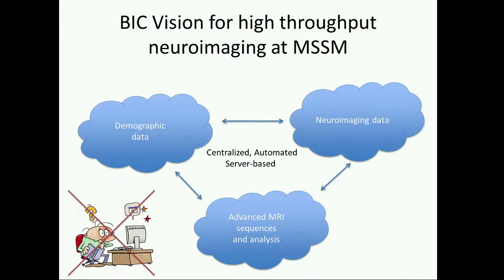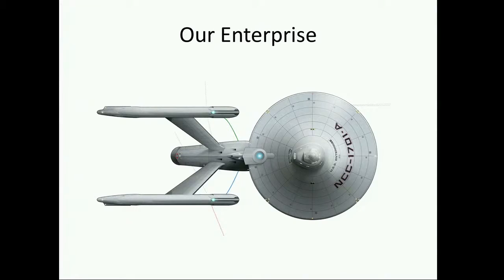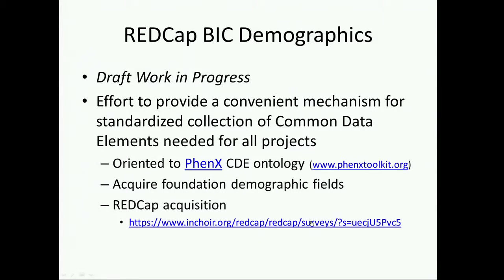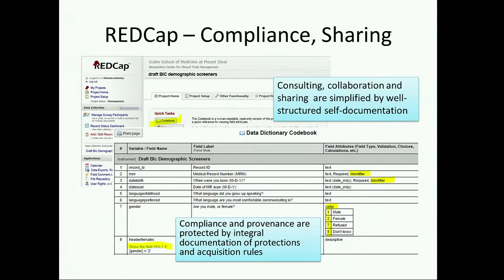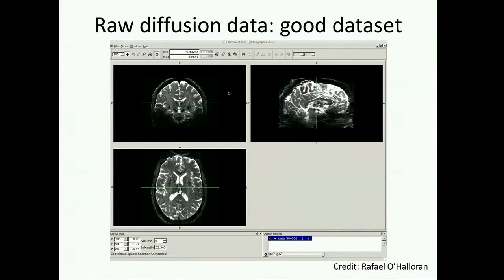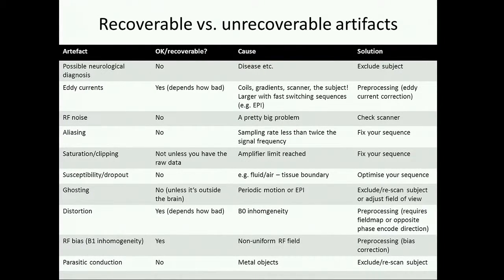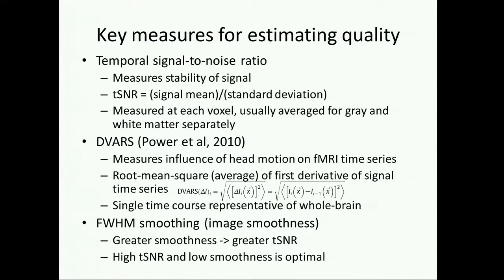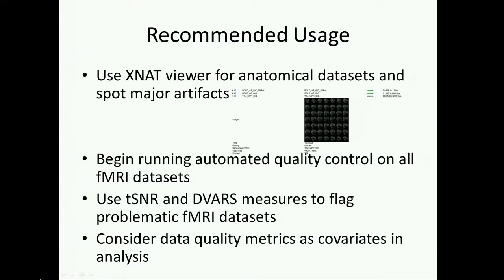How To Look at Your Brain Imaging Data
The third Icahn School of Medicine at Mount Sinai Brain Imaging Center (BIC) user workshop, orienting Mount Sinai researchers to resources and steps for starting analyses of their brain imaging data. Speakers: Tom Maloney PhD- Laboratory Operations Manager, Paula Croxson PhD- Assistant Professor of Psychiatry and Assistant Professor of Neuroscience, Prantik Kundu PhD- Assistant Professor of Radiology, Assistant Professor of Psychiatry.